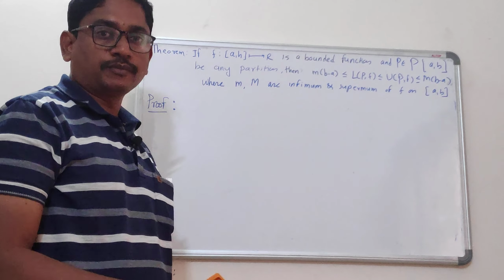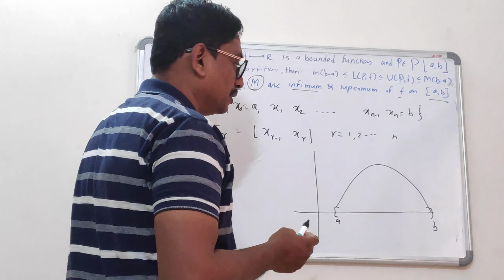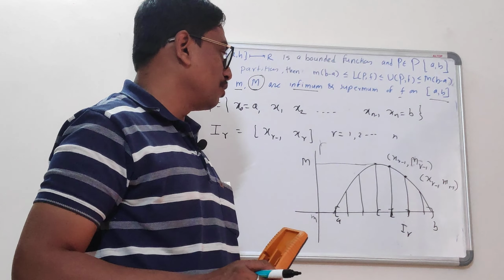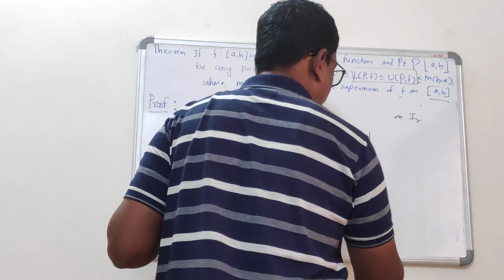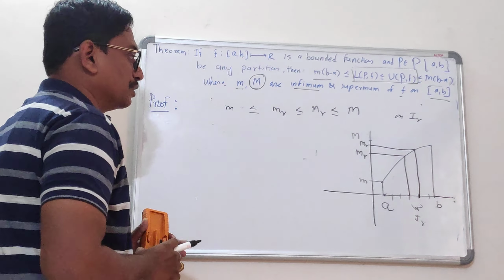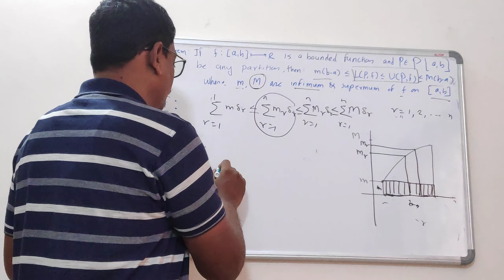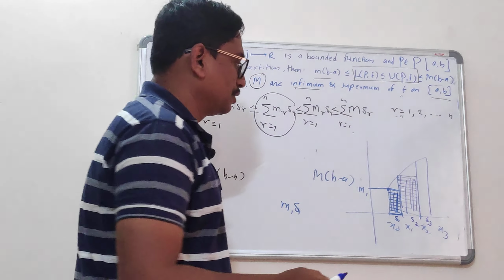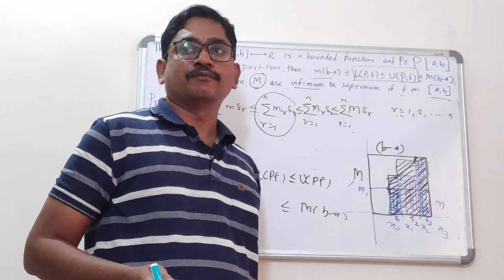Result on Upper Darboux Sum and Lower Darboux Sum are bounded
Result on Upper Darboux Sum and Lower Darboux Sum are bounded is discussed